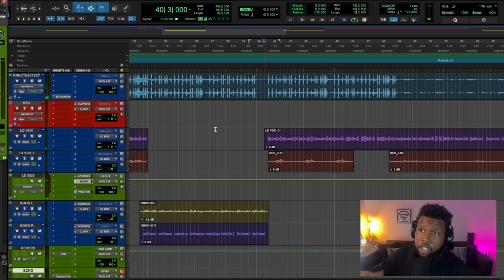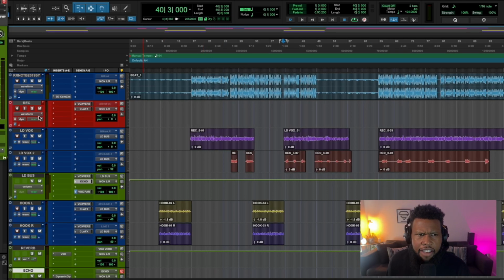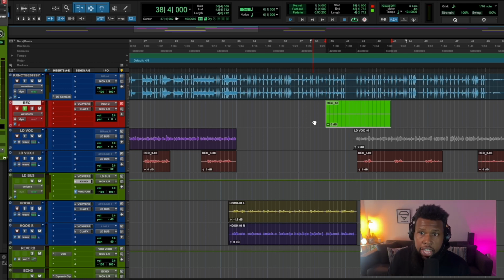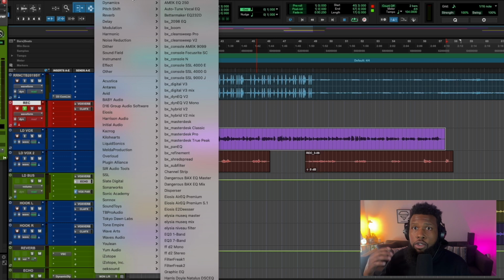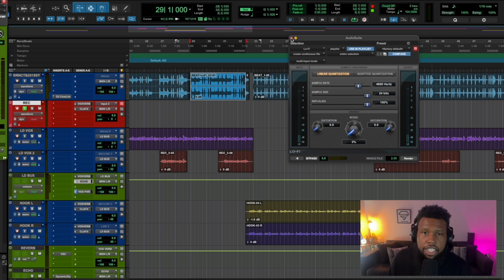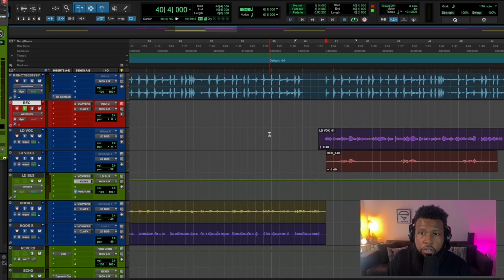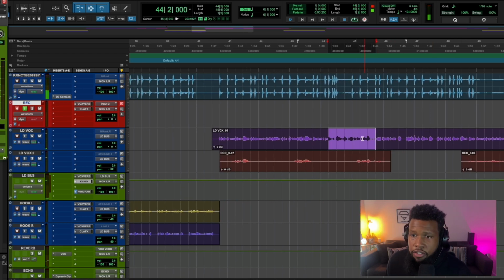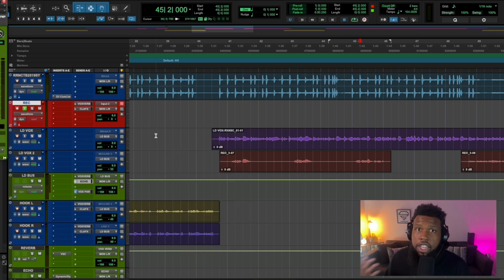How to use Pro Tools for Beginners |How to Record Rap Vocals